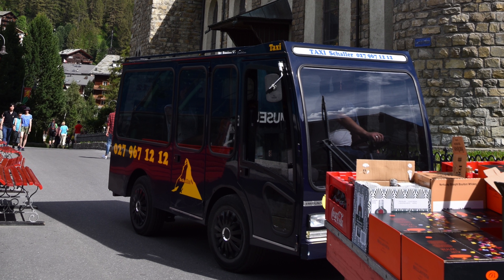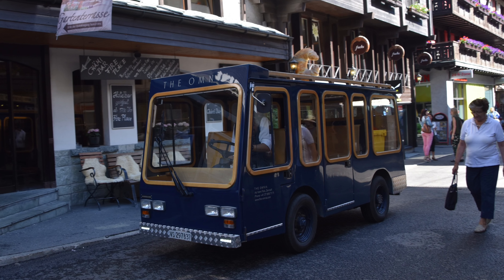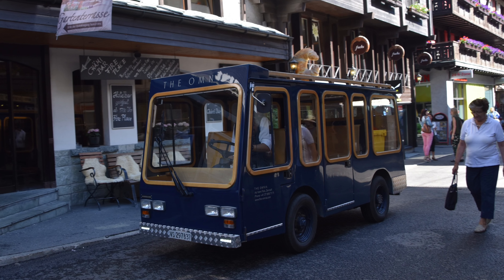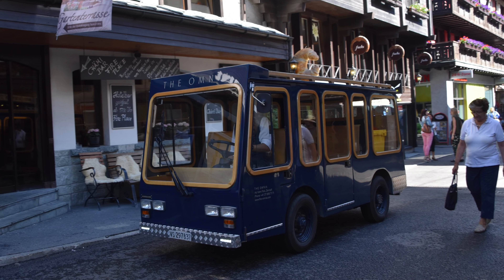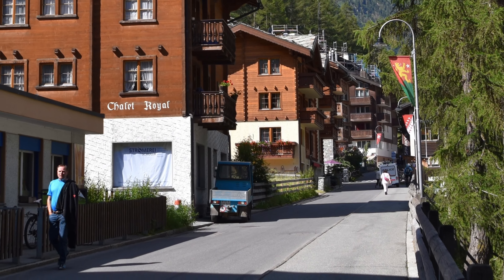Zermatter Elektromobils - the electric cars in Zermatt, Switzerland 4K | allthegoodies.com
When the world is turning towards electric veichles, some places have been there for a long time already. In Zermatt, Switzerland - one of the things that amaze first time visitors, are their special cars. In this video we take a closer look at these.